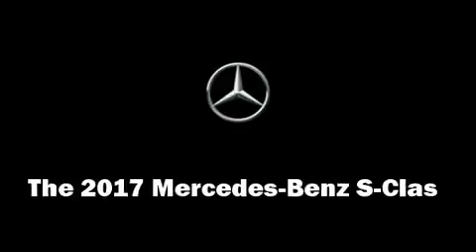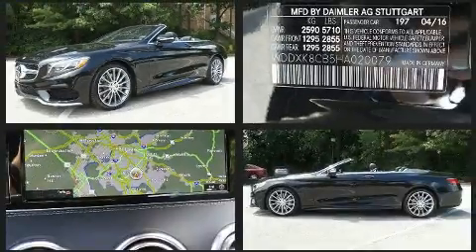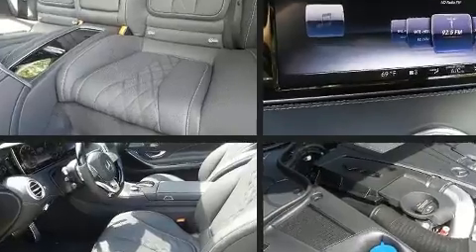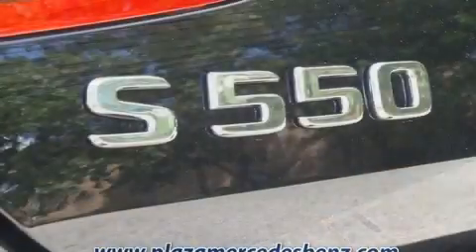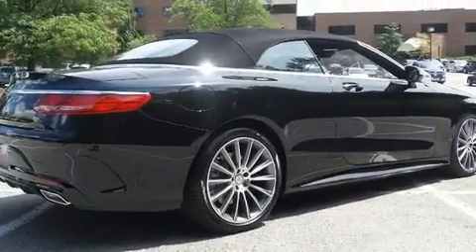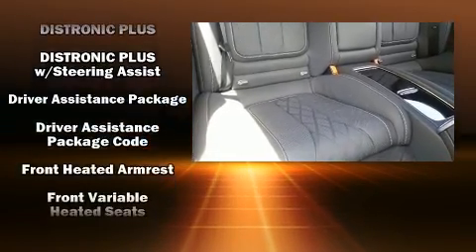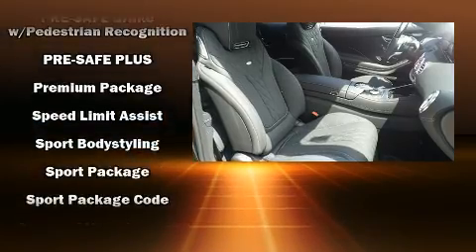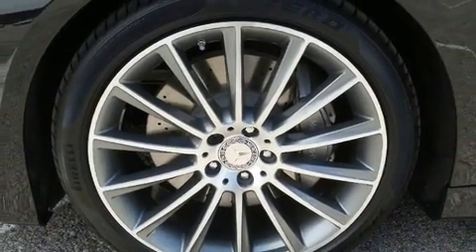2017 Mercedes-Benz S-Class S550 in Creve Coeur, MO 63141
Plaza Motor Company
11910 Olive Boulevard
in Creve Coeur, MO 63141

Come test drive this 2017 Mercedes-Benz S-Class. This 2 door, 4 passenger convertible is waiting for you to take home! It features an automatic transmission, rear-wheel drive, and a powerful 8 cylinder engine. Turbocharger technology provides forced air induction, enhancing performance while preserving fuel economy. Top features include a power convertible top, leather upholstery, power trunk closing assist, a built-in garage door transmitter, heated and ventilated seats, automatic temperature control, lane departure warning, and a blind spot monitoring system. Everything is where it ought to be, from the dashboard controls to the door locks and window controls. The unique heads-up display projects vehicle information onto the windshield, including speed, gear selection and engine speed. Drivers benefit by not having to take their eyes off the road. Mercedes-Benz ensures the safety and security of its passengers with equipment such as: knee airbags, front and rear SIDE impact airbags, traction control, brake assist, a panic alarm, an emergency communication system, and 4 wheel disc brakes with ABS. Adaptive cruise control maintains a pre set distance behind the car ahead of you, simplifying highway driving and enhancing safety. Our aim is to provide our customers with the best prices and service at all times. Stop by our dealership or give us a call for more information.